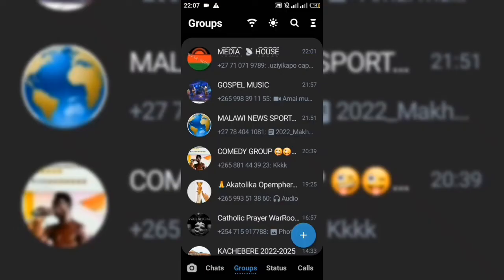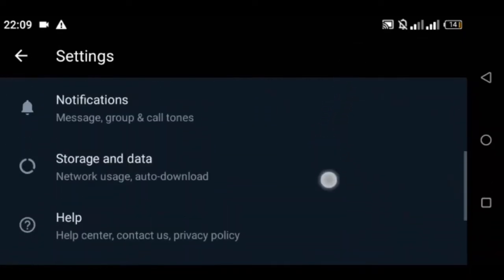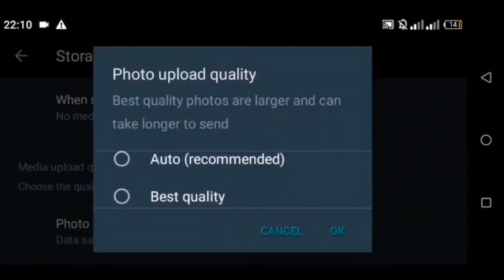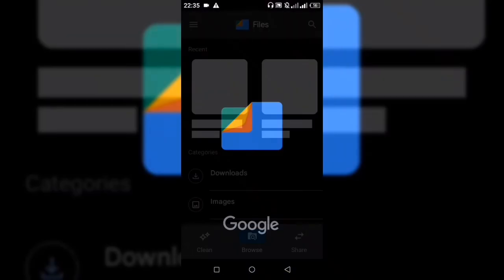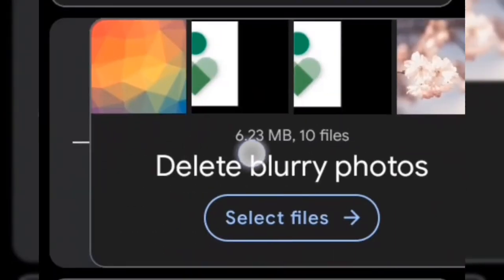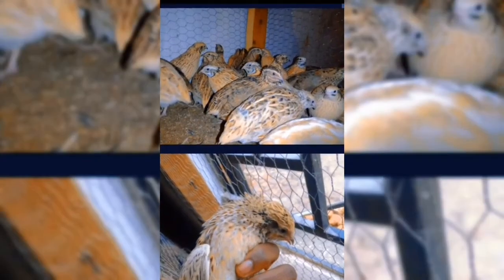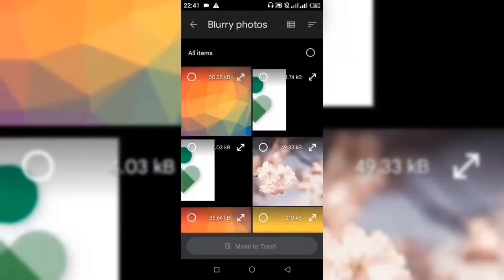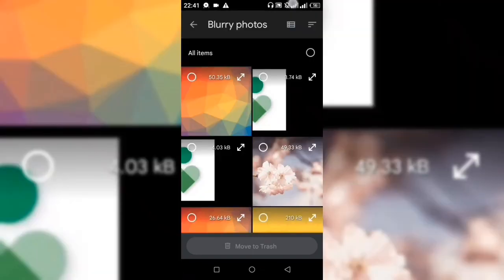GB WHATSAPP|| How to send HIGH QUALITY pictures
In this video you are to see how to send and download HIGH QUALITY pictures on GB Whatsapp by just a few SETTINGS on the APP

🇲🇼M DUBBS🇿🇲 TECH is all about  the most legendary tutorials related to Android tips n' tricks, apps,specs and Computer software and hardware.

ON THIS CHANNEL YOU ARE ALSO GOING TO LEARN THE FOLLOWING:

*Social media tips and tricks
*How to download movies and series
*Android phone tips and tricks
*PC (windows) tips and tricks
*Top Websites
*AND EVERYTHING RELATED TO TECH

M DUBBS TECH ndi channel ya pa Malawi yomwe mission yake ndi :

1 kuphunzitsa ndi kugawana nzeru pankhani ya ma smartphone komaso computer.

2 kukupasilani ma tips and tricks a social media e.g Whatsapp, Facebook, Instagram, TikTok ndi zina zambiri.

3 kuonjezera apo timakupasilani ma videos okhuzana ndi za TECHNOLOGY.